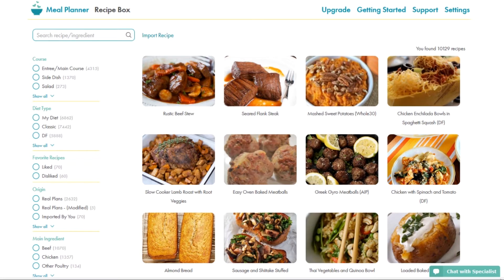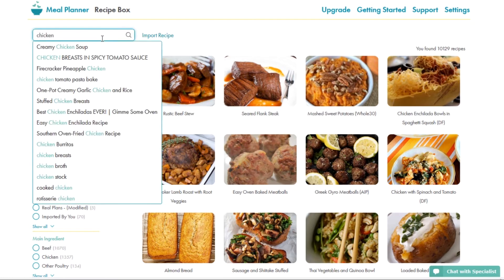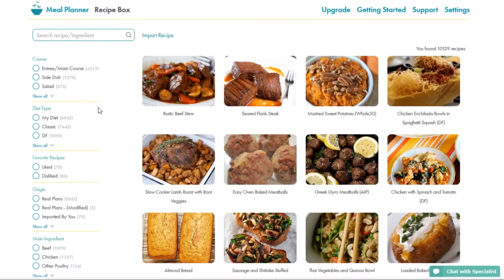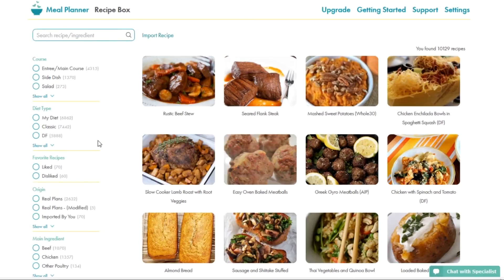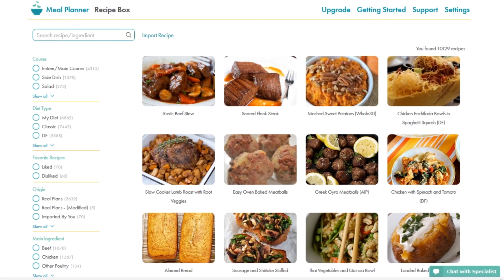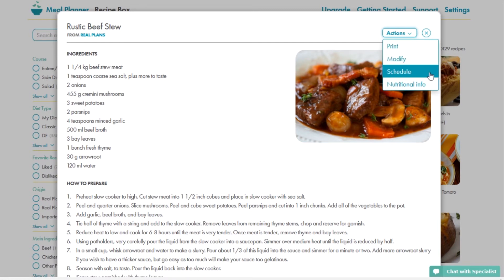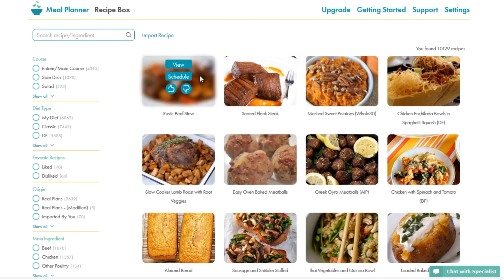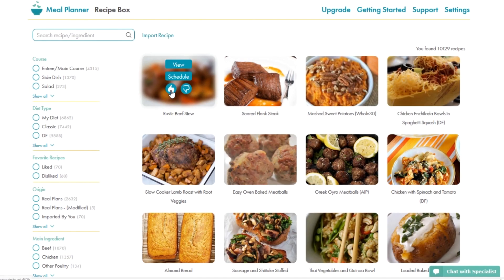Real Plans Recipe Box Video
A quick one minute video to learn all about how to sort and organize your recipe box.